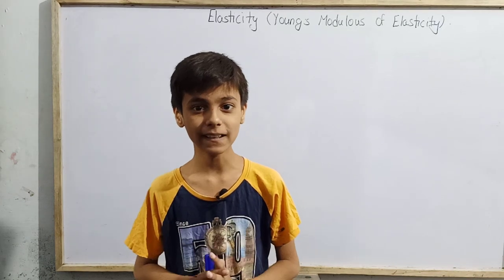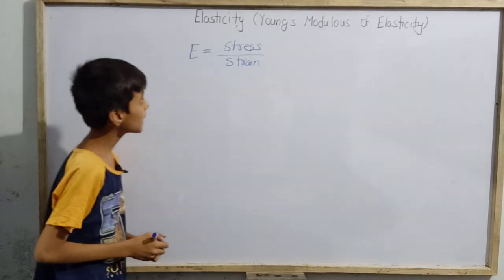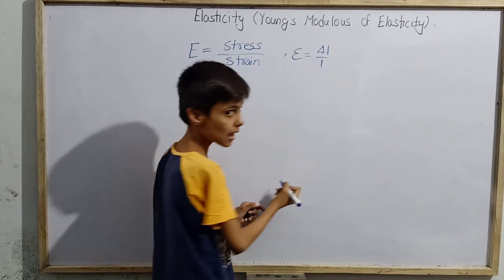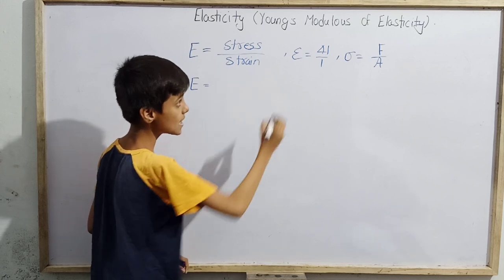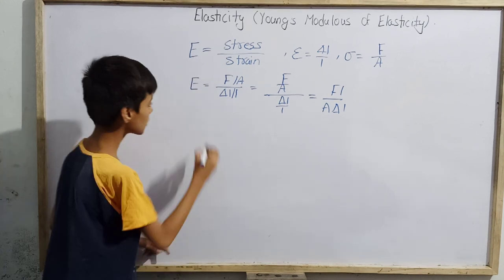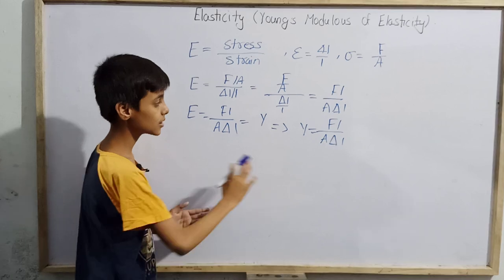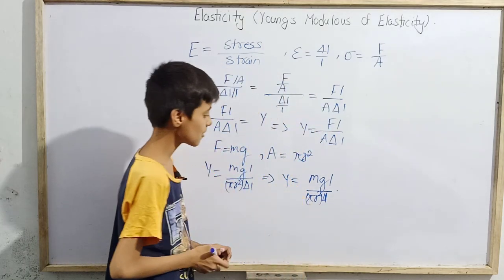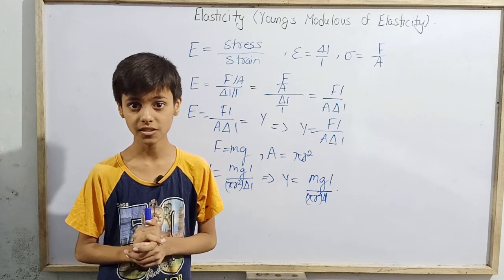Young's modulus of elasticity introduction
Hello students today you are going to study Young's Modulus Of Elasticity introduction with Sarim Khan a ten year old village boy.